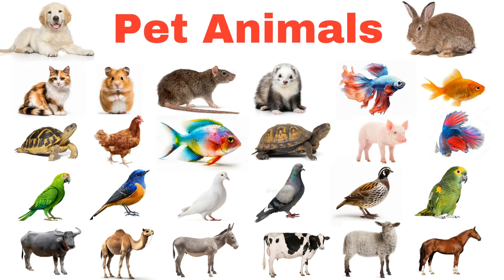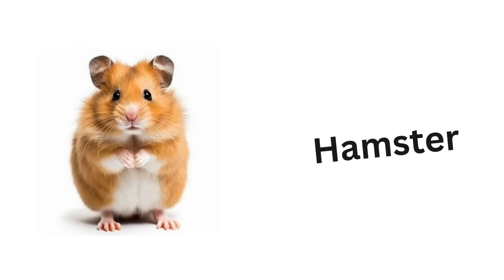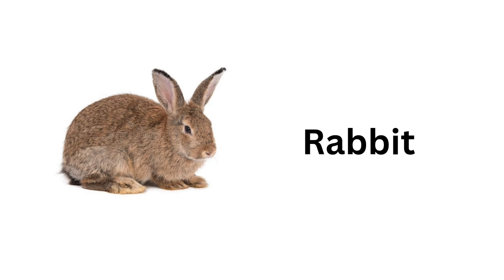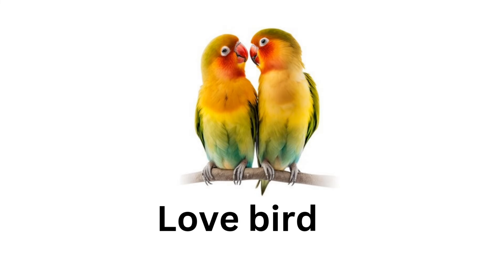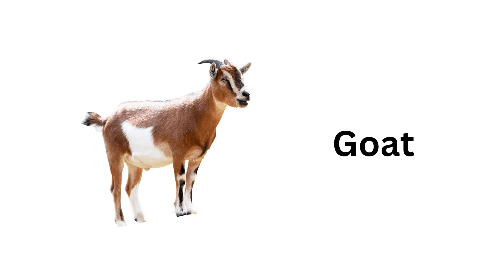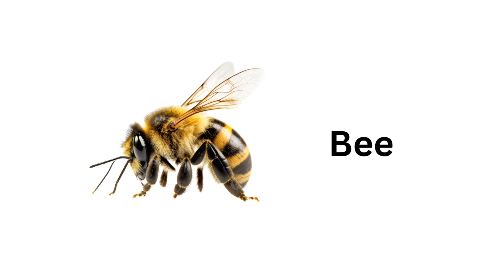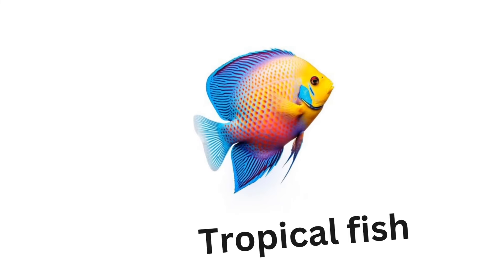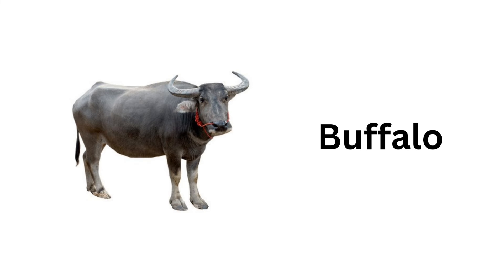Pet Animals Name/ Pet animals name and picture in English/ Pet Animals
Looking to learn more about pet animals? Check out this educational video showcasing various pet animals along with their names and pictures. From cute puppies to playful kittens, this video will introduce you to a wide range of beloved pets. Watch now to expand your knowledge and discover new furry friends! Learn more about pet animals in this engaging video. 🐶🐱

pet animals,
pet animals name,
domestic animals,
animals name,
animals picture,
animals video,
animals name and picture
wild animals,
cat,
dog,
animals,